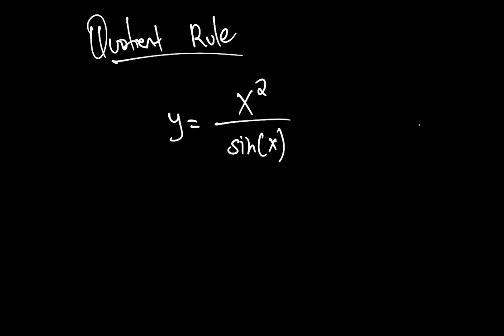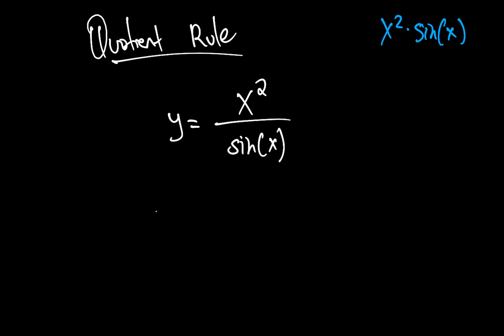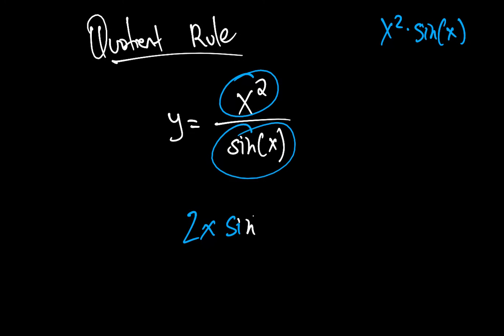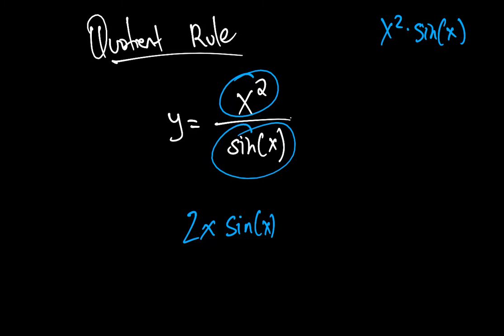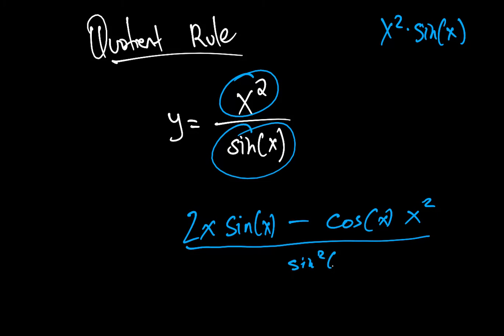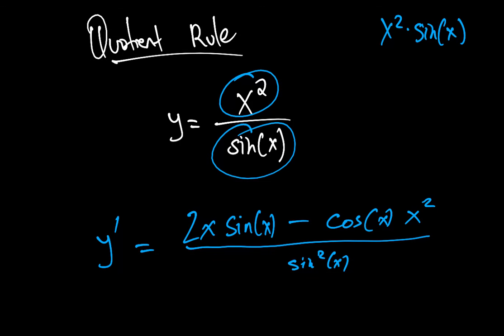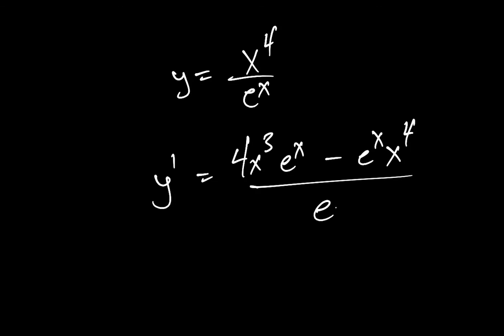4.16 The Quotient Rule